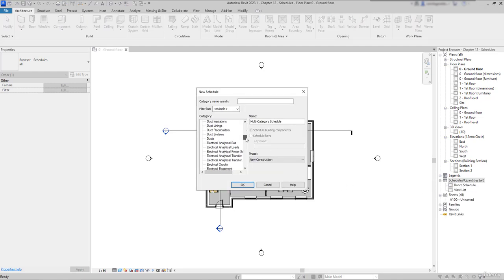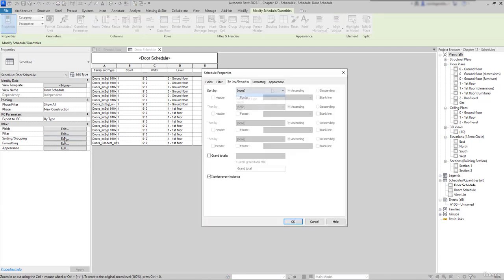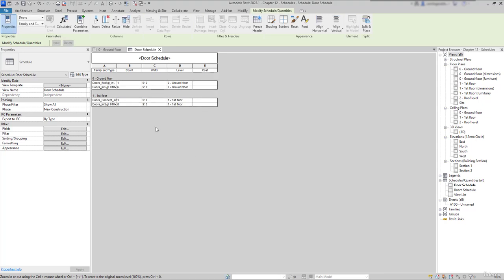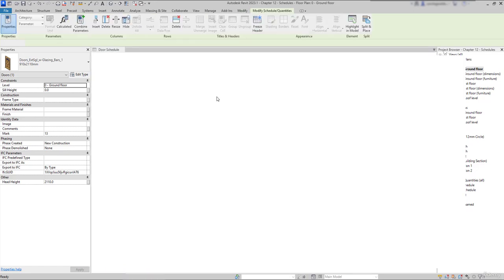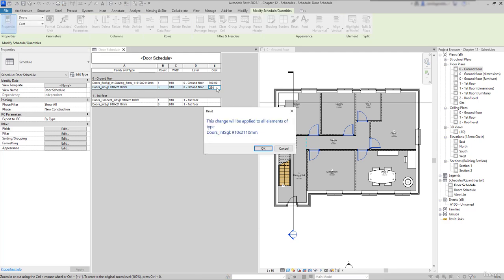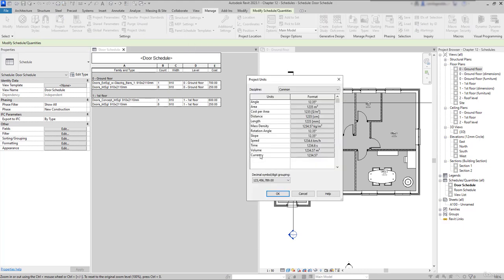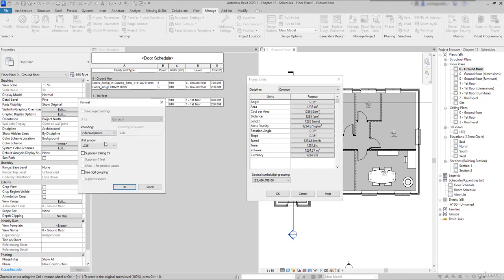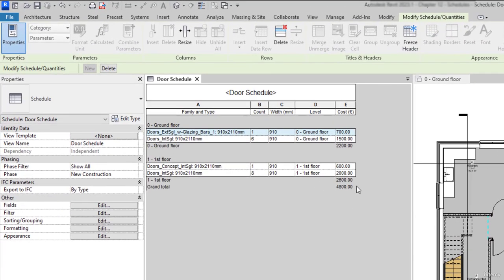Revit Architecture Part.59 - Detailing and Completing - Schedules Door Schedule (P)